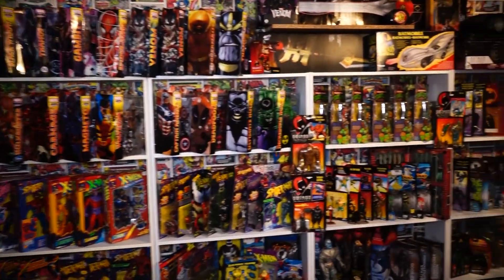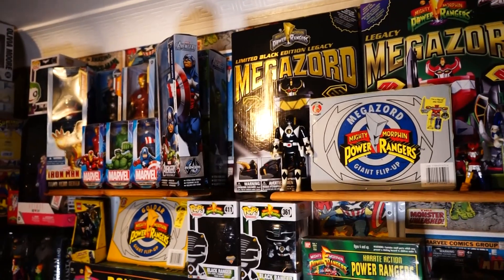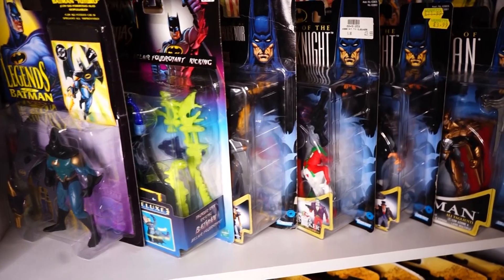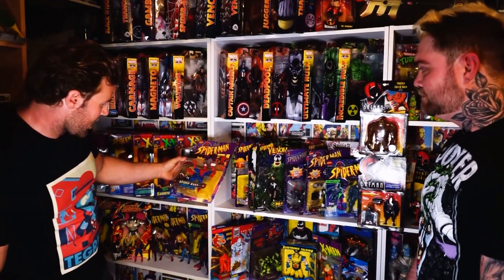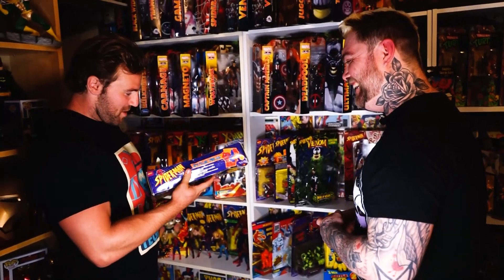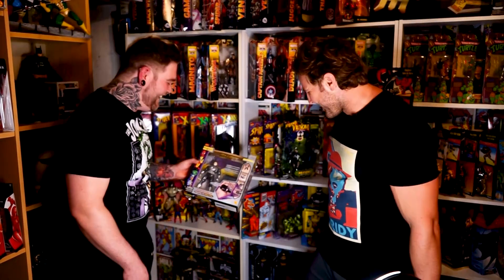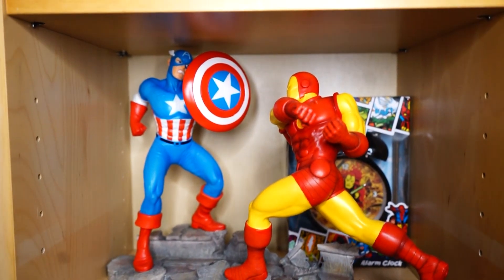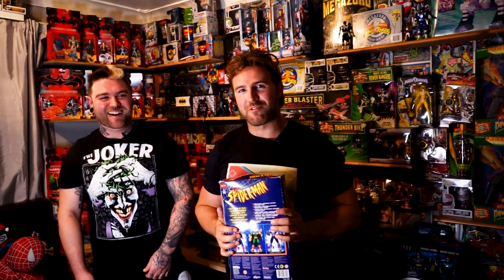BIGGEST Toy Room Collection So Far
Going in to a friends toy room this week! It's a huge collection and we could only get through so much!

AMAZON WISHLIST: WISH LIST